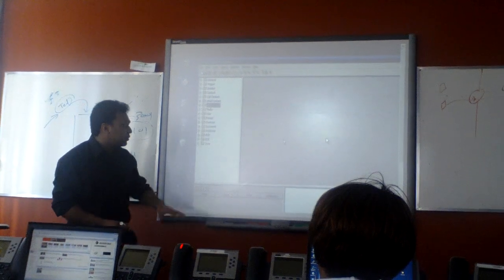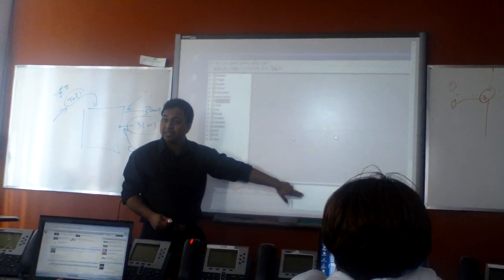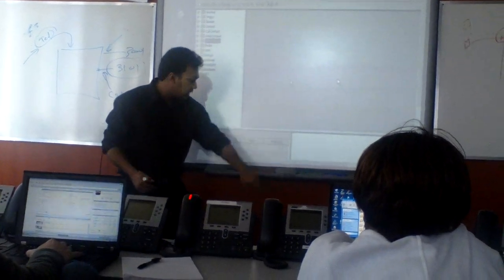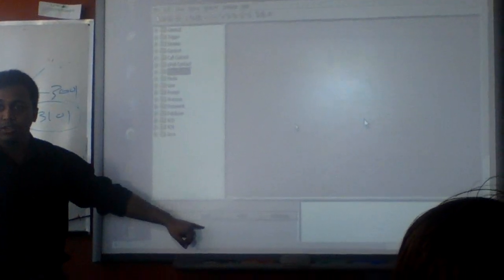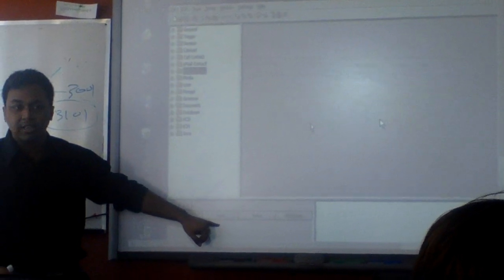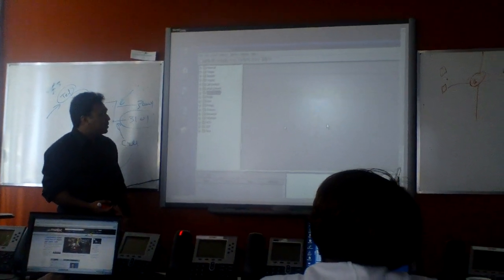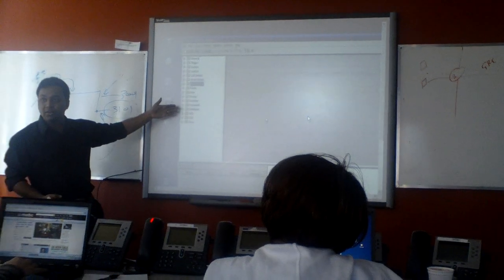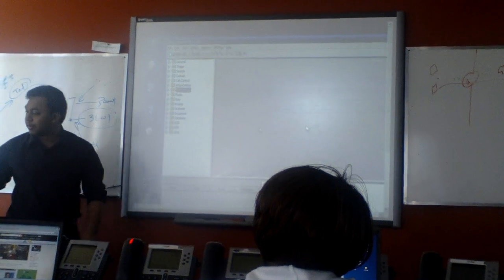CCVP Plus Lecture on UCCX Scripting